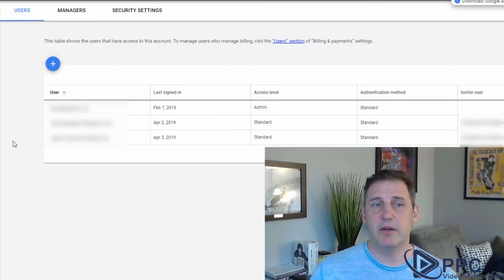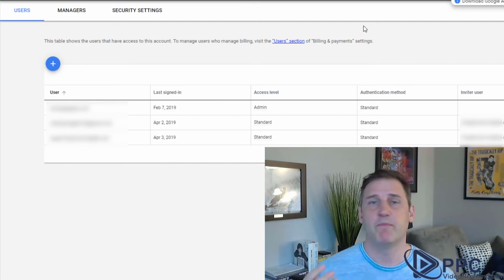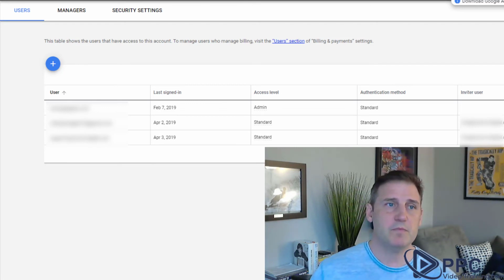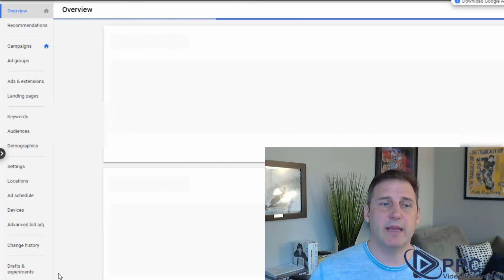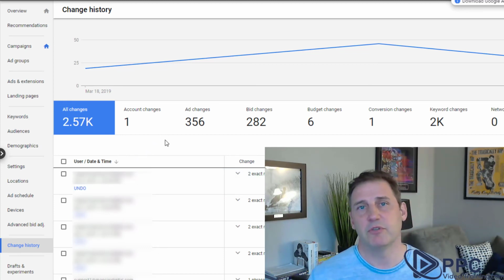Google Ads Tips | Prevent Too Many People From Having Access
In this Google Ads Tips series, we're talking about why it's not a good idea to give to many people access to your Google Ads account. Giving too many people Google Ads access can cause a LOT of problems and you want to make sure that you know what's going on at all times in your Google Ads account.

SOME OF OUR BEST PPC TRAINING CONTENT...